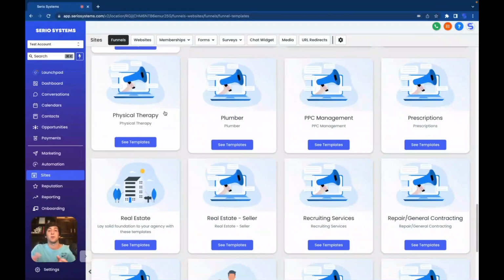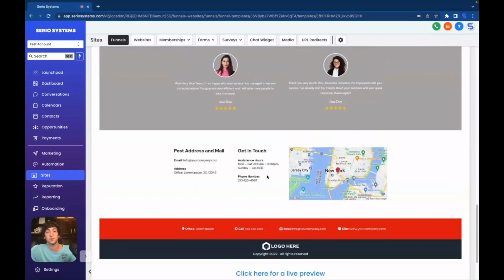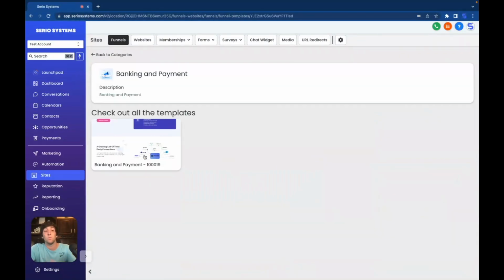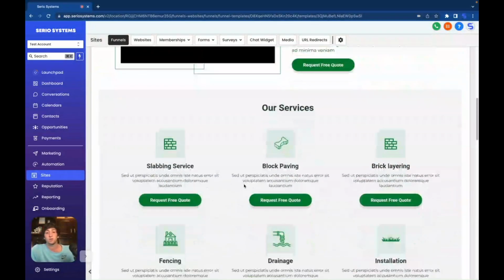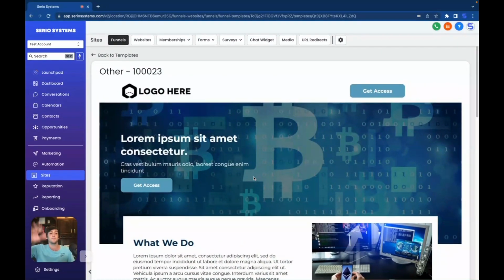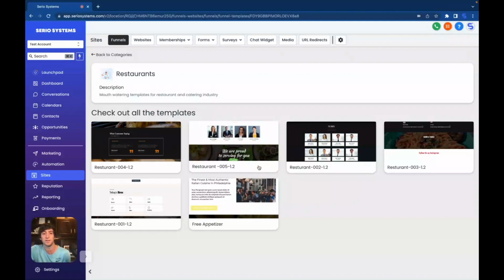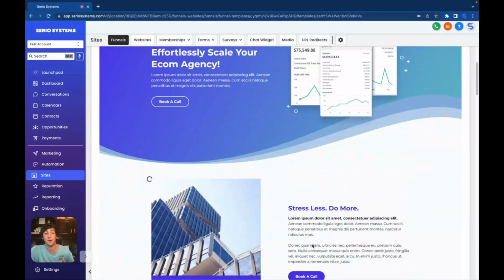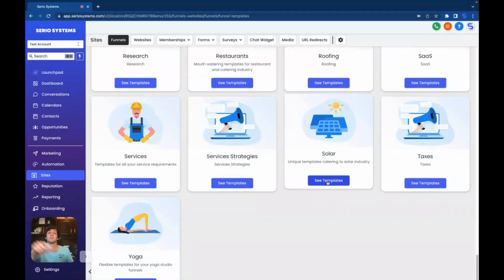GoHighLevel's 169 New Funnel Templates! Honest Review!